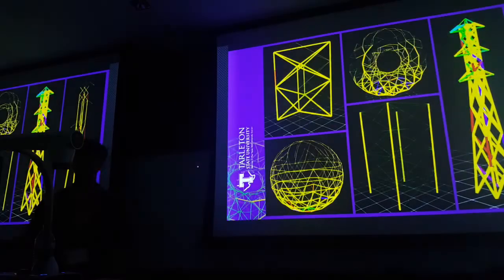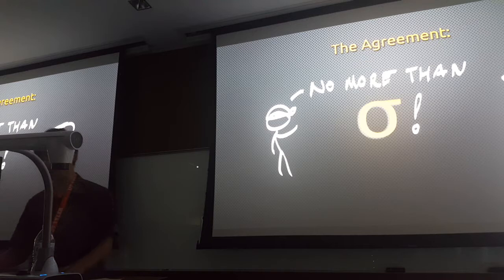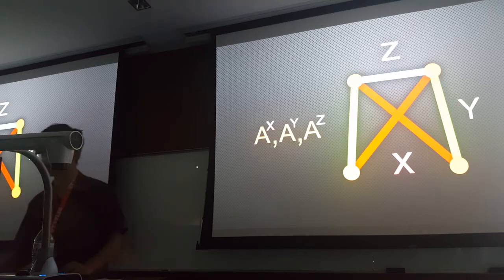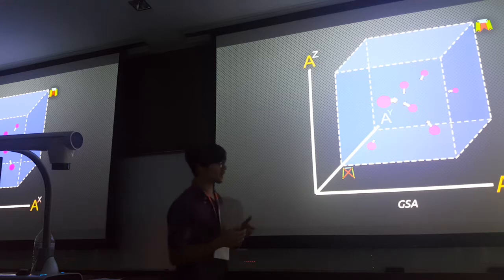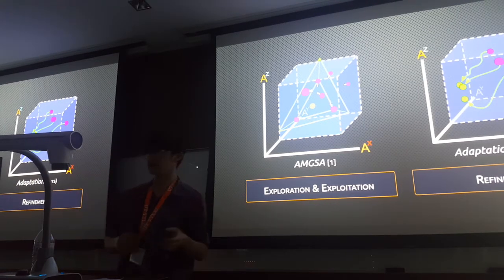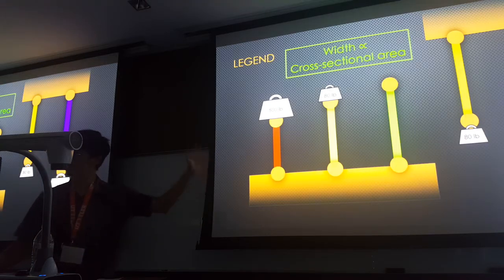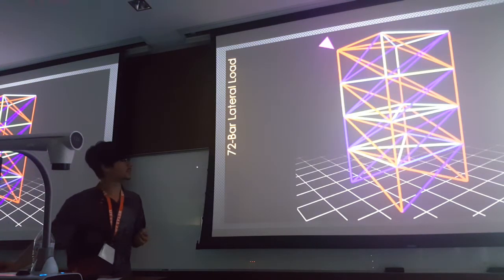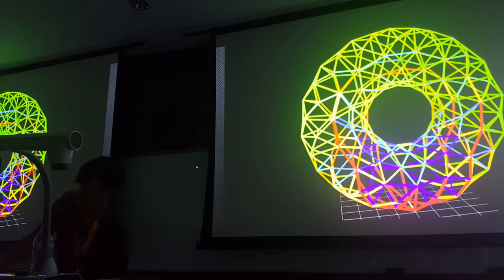TUMC 2019 | N-body Adaptive Optimization of Lattice Towers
Event: TUMC 2019 @ UT Tyler
Presenter: Jaryd Domine
Title: N-body Adaptive Optimization of Lattice Towers
Authors: J. Domine, H. Grant, W. Young, Dr. B. Wyatt, Dr. R. Vuddandam